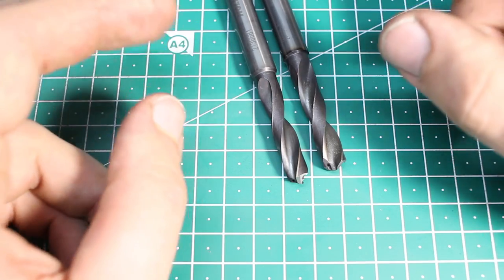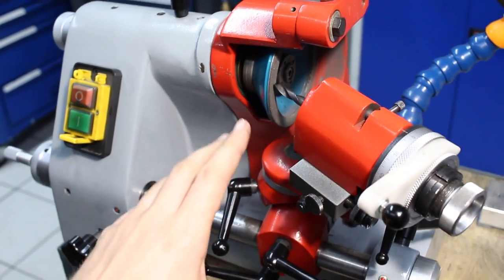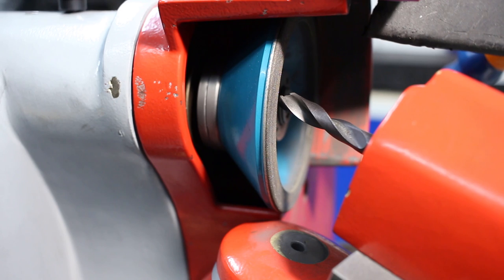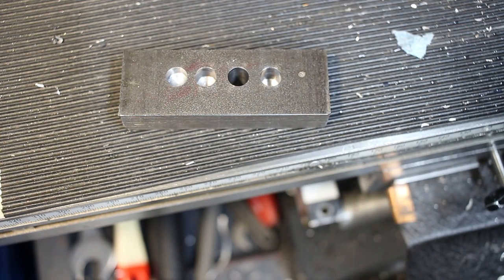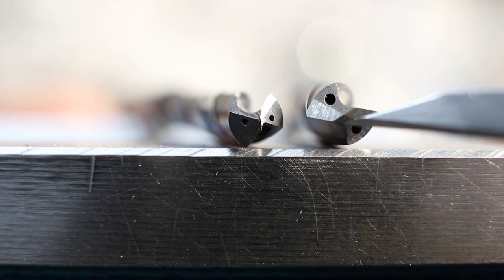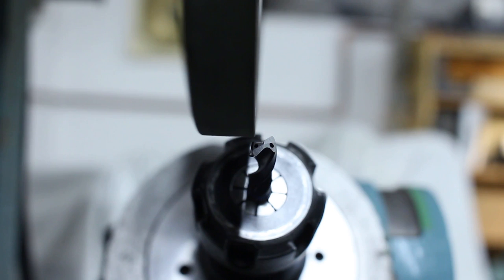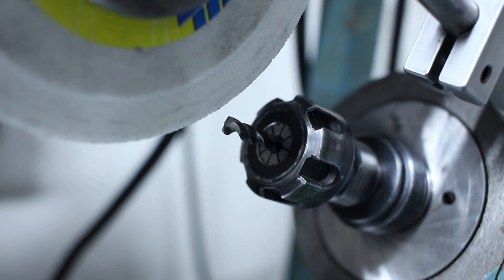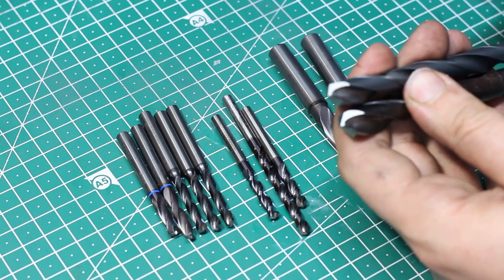Toolgrinding: Four facet grind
Grinding drills with the four facet geometry on a Dbit grinder and thinning the web using the t&c grinder.